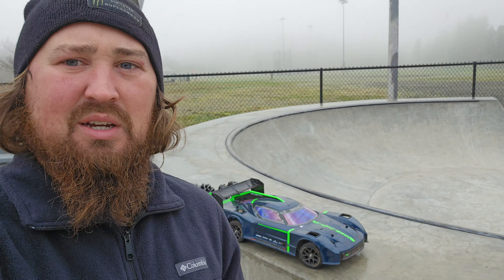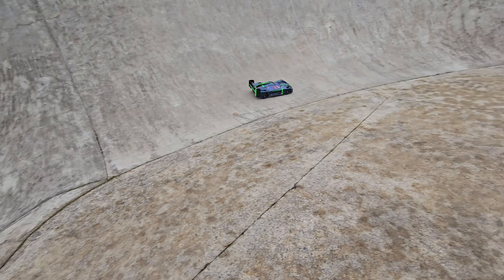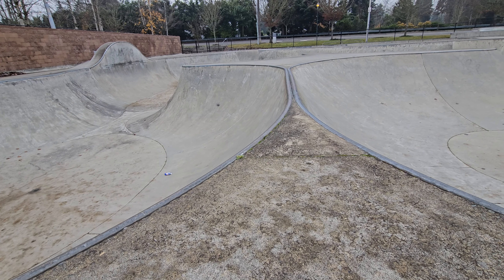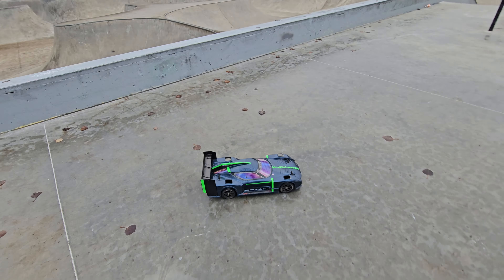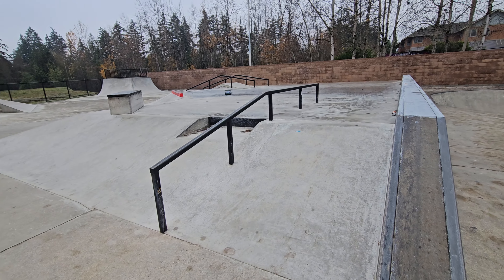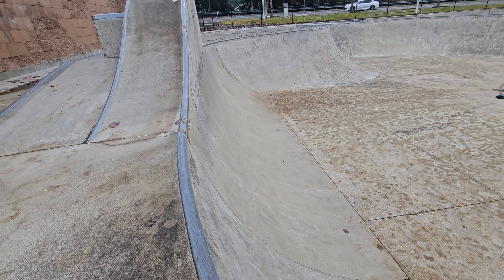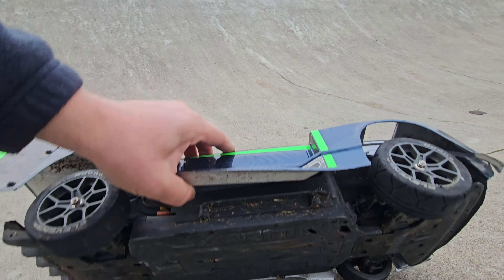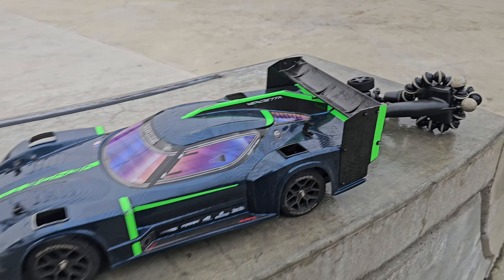Arrma Vendetta Skatepark Bashing